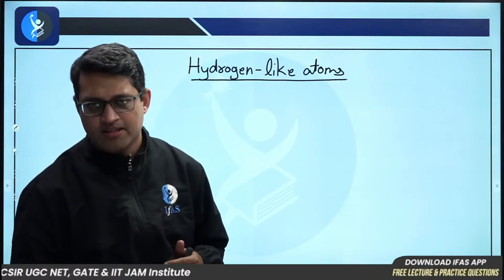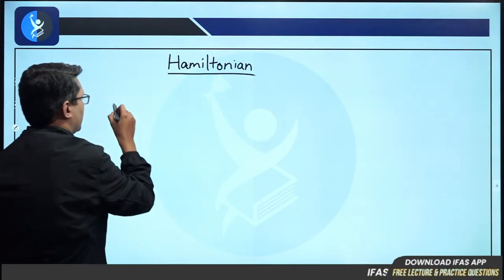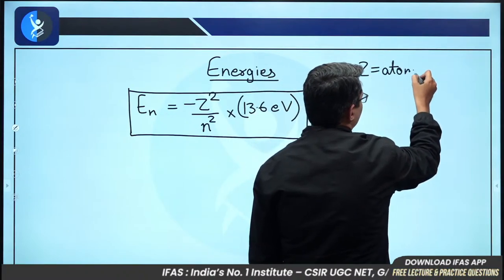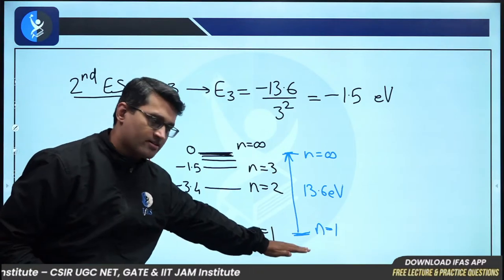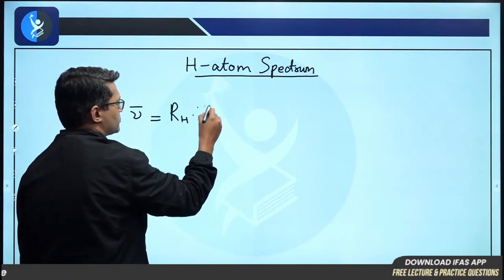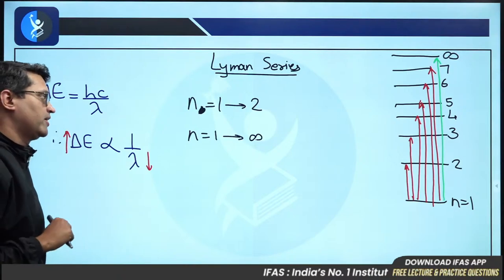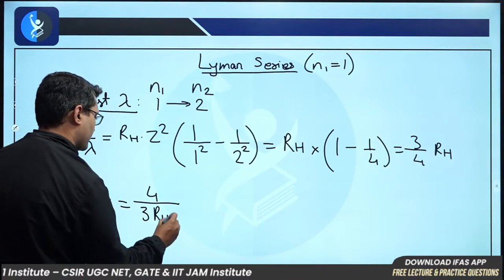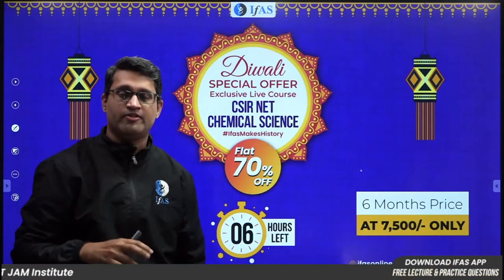Hydrogen Atom Quantum Chemistry In CSIR NET | English Batch l L10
In this episode of CSIR NET Hydrogen Atom Quantum Chemistry, we're going to learn about the Hydrogen Atom in CSIR NET English Batch l L10. We'll be discussing topics such as orbitals, energy levels, and the quantum chemistry of hydrogen.

Want to crack CSIR NET? Talk to an Academic In this video, we'll be discussing the Character Table In CSIR NET Exam.  We'll be exploring the concept of symmetry points group and group theory in detail.

Want to crack CSIR NET? Talk to an Academic Expert

00:00:00 Introduction
00:11:05 Hydrogen Atom
00:26:44  Particle in A 2D and 3D Boxes

Enroll to attend CSIR NET Chemical Science Classroom Coaching:
To get CSIR NET Chemical Science Online Test Series:
You can enroll to IFAS Subscription and get the following benefits: 👇
✔️Live Interactive lectures with India’s Best Educators for CSIR NET.
✔️You can ask doubts in live online classes.
✔️Recorded Video lectures can be downloaded in IFAS App (Android, iOS) & watch them offline.
✔️Online Test Series (Unit Test & Mock Test) with detailed analysis.
👉🏻IFAS CSIR UGC NET & GATE Result👈🏻:
CSIR - NET NOV - 2020: Total Selections: 275 (CSIR UGC JRF AIR 3, 8, 10, 12, 13, 14, 18, 19, 20, 21, 22. )
GATE 2022: Total Selections: 450 (GATE 2022 AIR 1, AIR 6, AIR 9, AIR 13...)
GATE 2021: Total Selections: 196 (GATE 2021 AIR 5, AIR 11, AIR 13 ...)